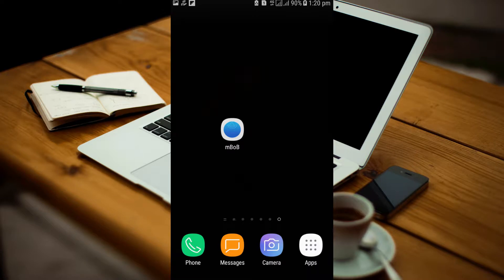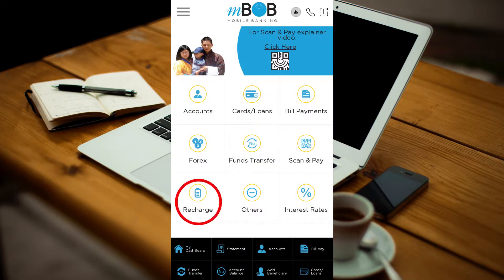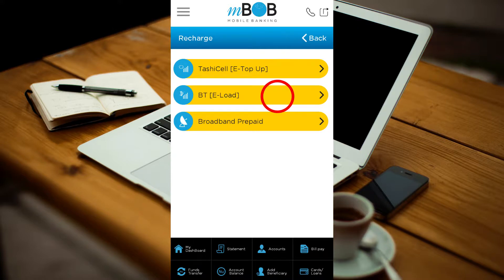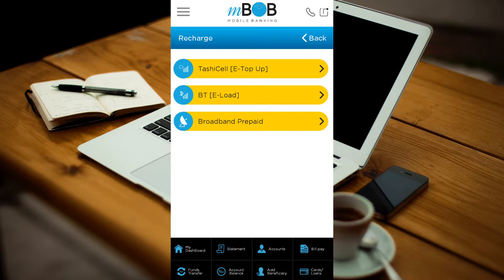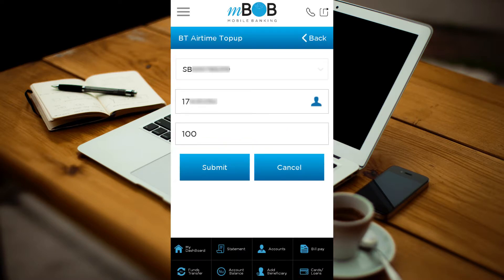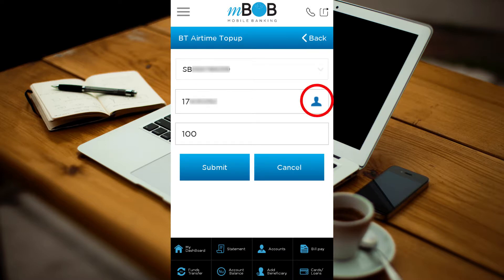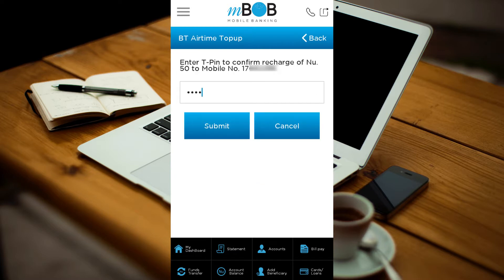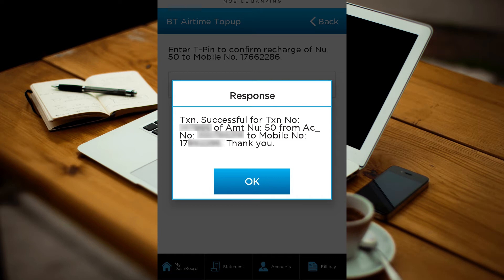How to recharge mobile, E-load, E- top and broadband prepaid through m-bob mobile app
This video will guide you to use Bank of Bhutan limited mobile app MBOB.

If there is any issue with the video  please comment and let me know.
this video was made during 2018, there may be some changes due to mbob updates by BOB